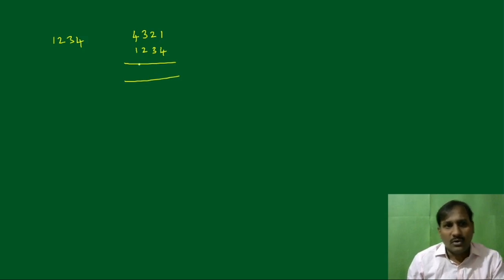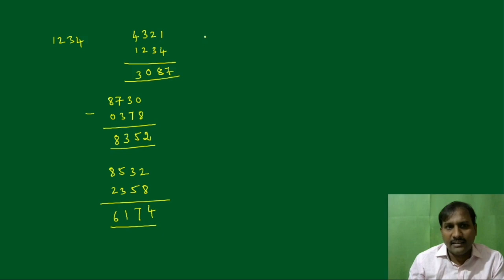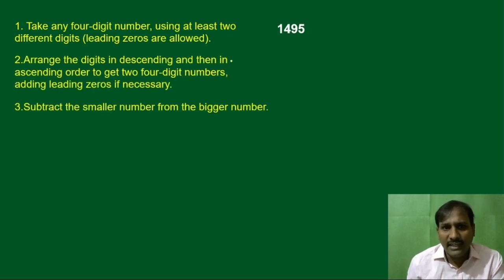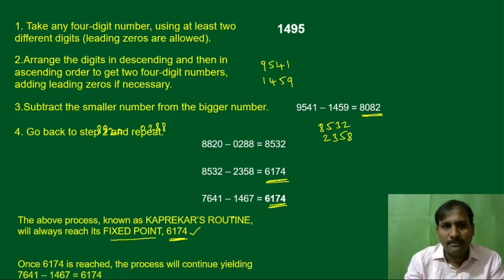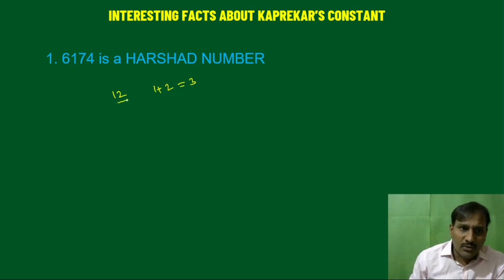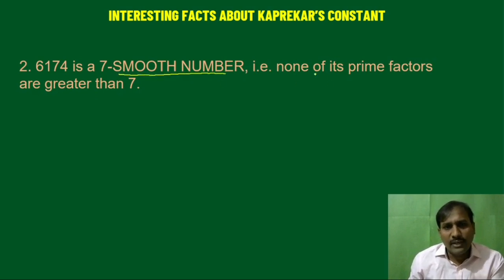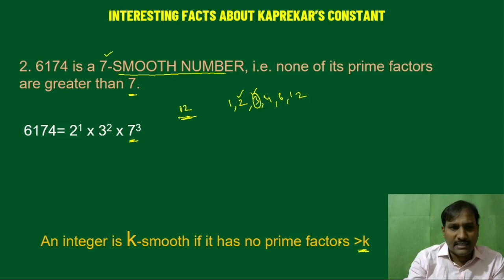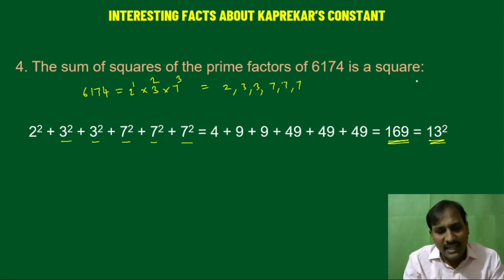kaprekars's constant/interesting facts/harshad number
here i have explained about kaprekar's constant some interesting facts about the number